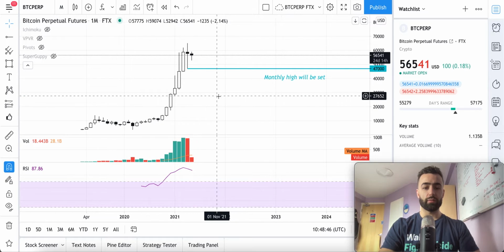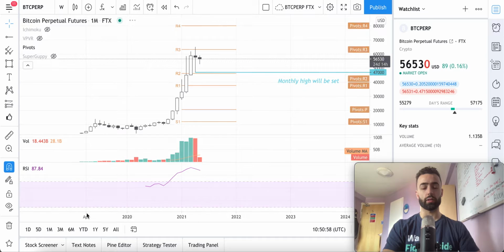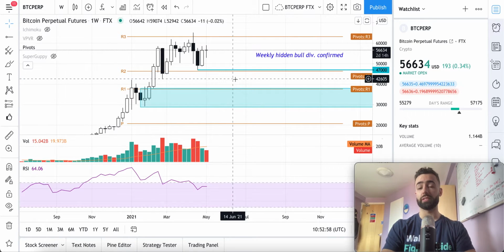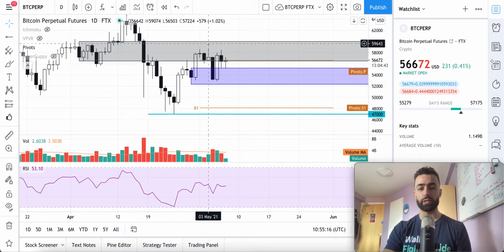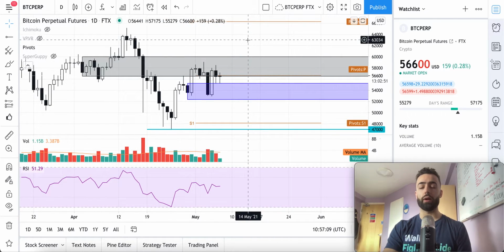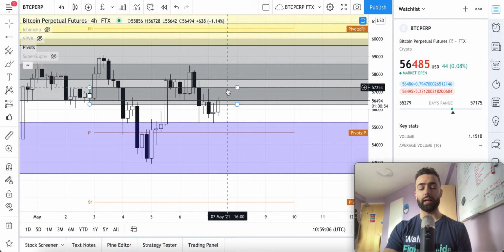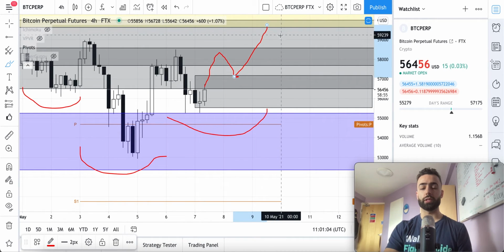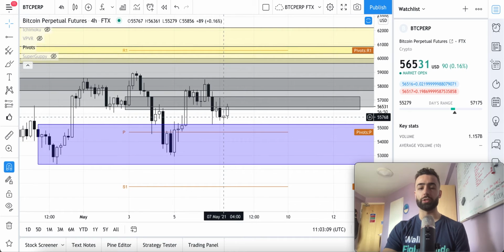BTC Analysis - Looking For A Bull Trend Change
Check out our Beginner Technical Analysis Course to learn how to forecast price movements in your favorite cryptocurrencies, make calculated buying and selling decisions, and generate consistent yield 📈 We're currently running a special where it is 20% off until May 20th!